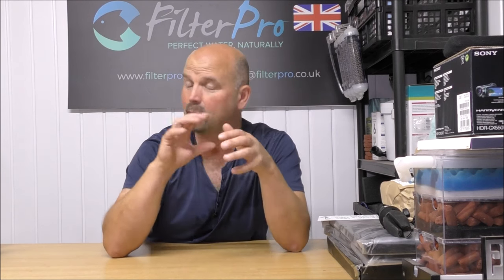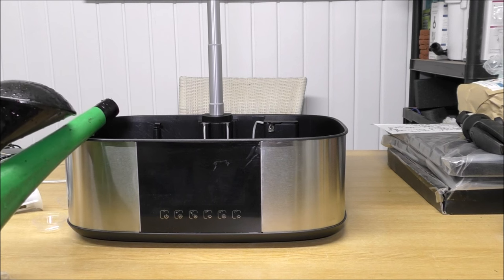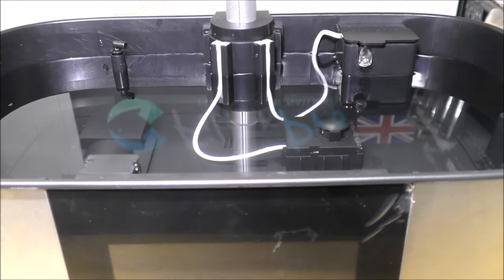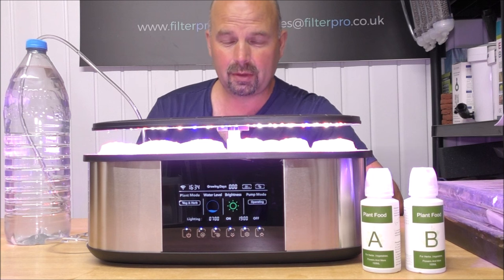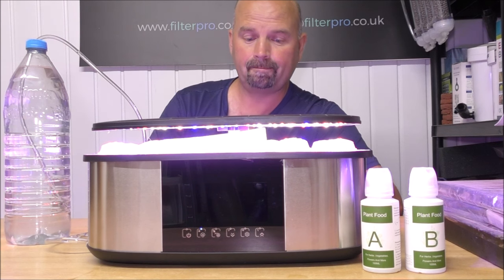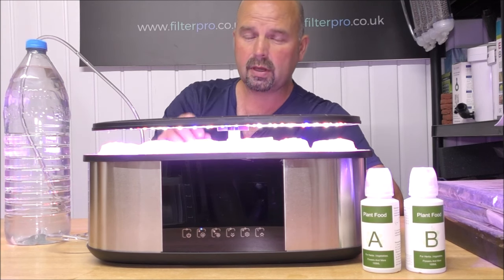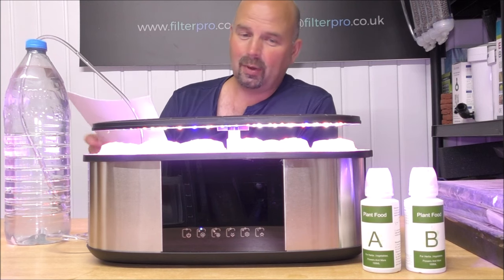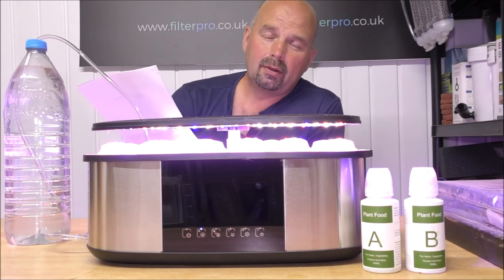New Hydroponic Desktop Planter - LetPot LPH-Max - First Look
I'm really interested to see how the plants grow in this system and I will  make update videos. As I have numerous outdoor / greenhouse hydroponic systems the LetPot LPH-Max could be very useful for me growing from seed to small plants before moving them on to my main food production systems.
If you have limited growing space then an indoor growing system could be the answer so if you're interested check out the links above.
The projected selling price is $329 with an 'early bird' price on Indiegogo of $229 and a 'super early bird' price on Indiegogo of $199.
My seed box
*TIME STAMPS*
00:00 Intro
01:16 Features of the LetPot LPH-Max
02:15 Pots and grow sponges
03:09 Inside the reservoir
04:04 Pipe for auto top up
04:25 Lights
04:54 Nutrients
07:01 Remote filling / auto top up demonstration
09:05 Setting the pots and seeds
11:18 Ready for action
11:38 App control
13:11 The plan
13:37 Extra information
14:20 Prices and early deals
16:03 Spare part availability
16:28 Alexa control
17:07 Outro
You can follow my drive toward self-sufficiency, gardening and food production experiments on the Thousand Yard Stare channel